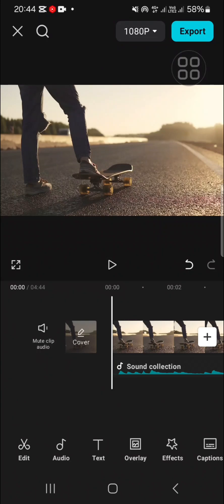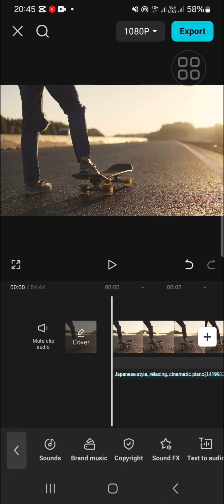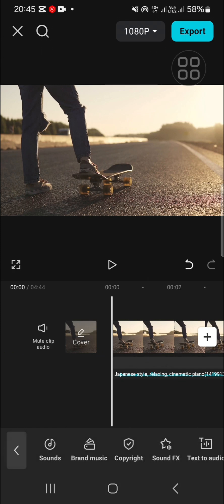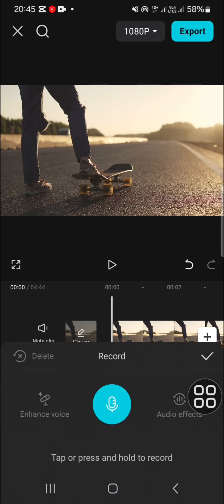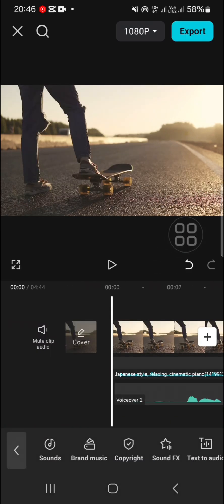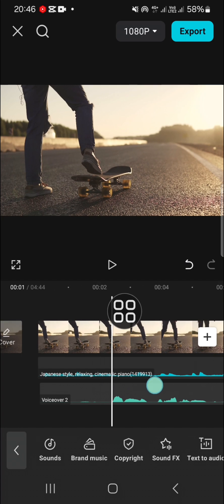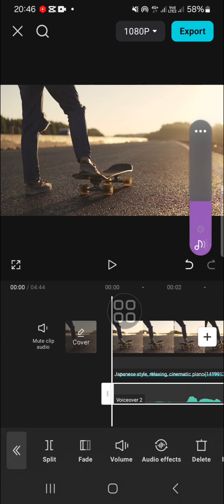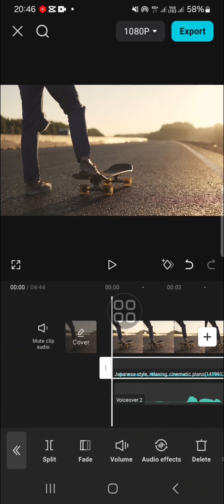✅ QUICKSTART: How to Mix Voiceover and Music in CapCut | CapCut Tutorial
Want to learn how to mix voiceover and music in CapCut? In this quick and easy tutorial, I'll show you how to combine your voiceover with background music, ensuring perfect balance for your video projects. Whether you're creating content for YouTube, TikTok, or other platforms, this guide will help you create professional audio mixes using CapCut